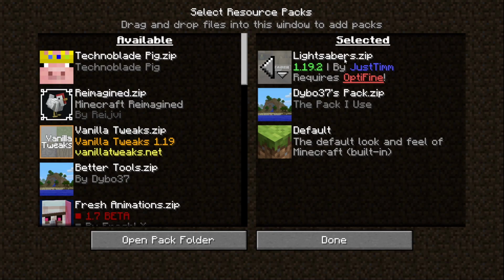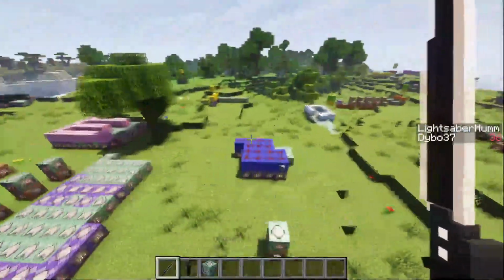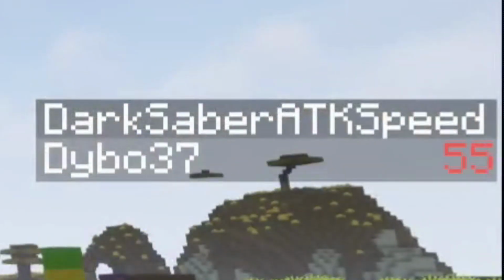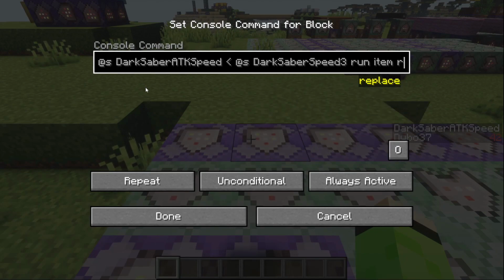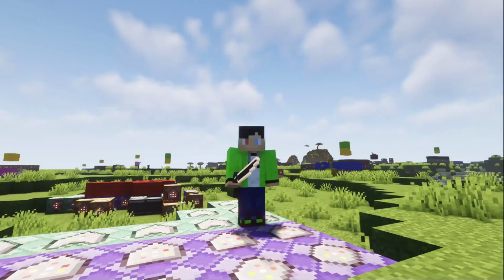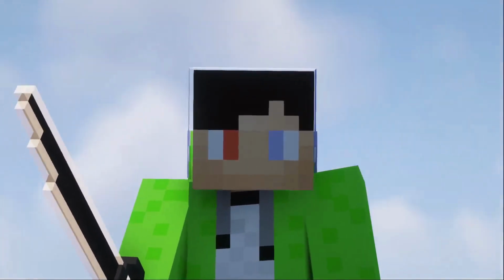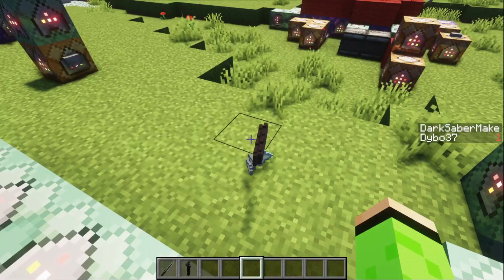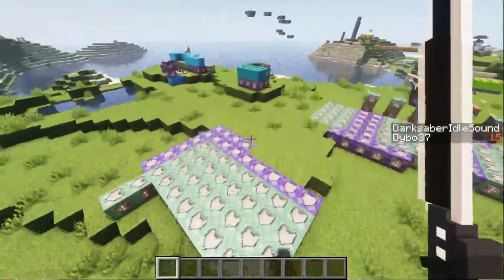How To Make The DARKSABER From STAR WARS in Vanilla Minecraft Using ONLY Command Blocks!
20XX
Useful
Biscuits

Chapters:
0:00 - Intro
0:53 - Getting The Darksaber
2:47 - Waiting for Less Weight
6:11 - No Enchantment Glint! Anywhere...
9:05 - One Darksaber to Rule Them All
10:07 - It must be won by combat
10:47 - Sound Effects
12:16 - Outro